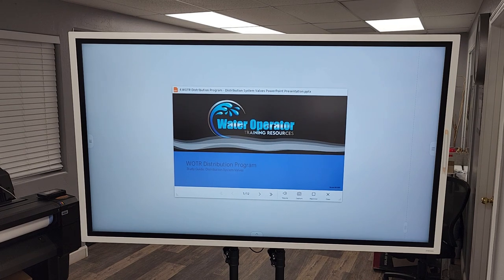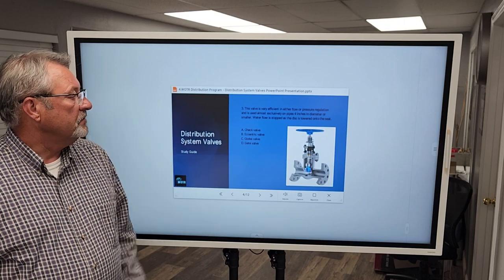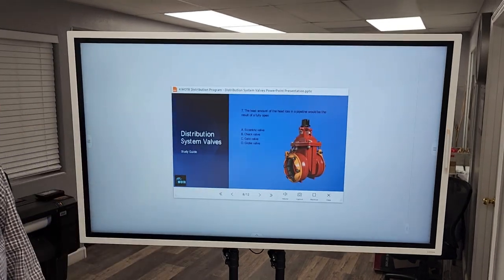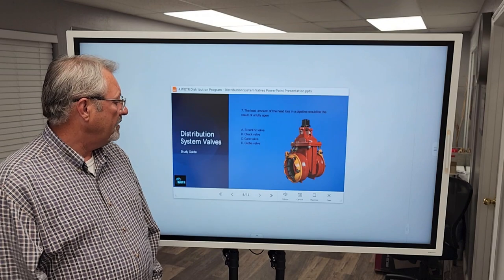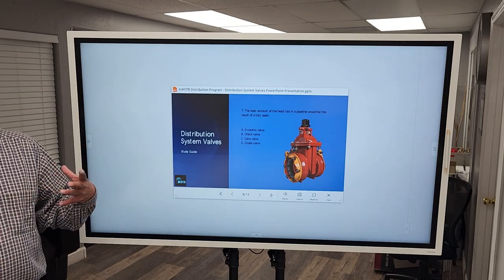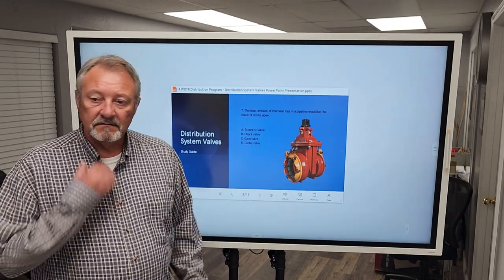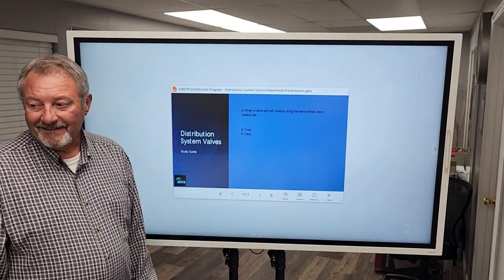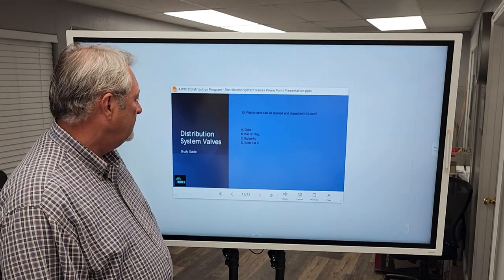WOTR Distribution Program: Distribution System Valves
Learn about the valves used in distribution systems, including gate valves, ball and plug valves, butterfly, control, and check valves. The lecture describes how each valve functions and is used in the distribution system.